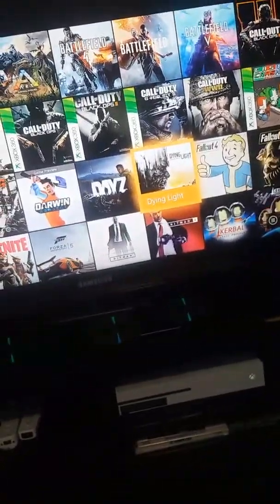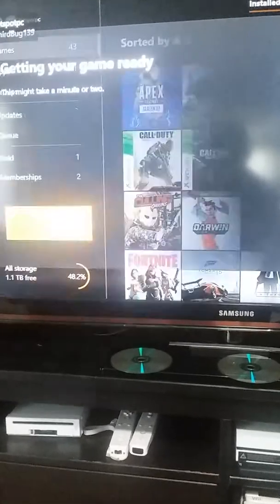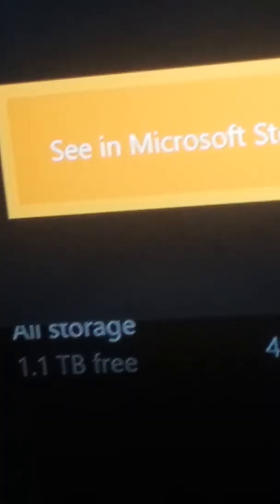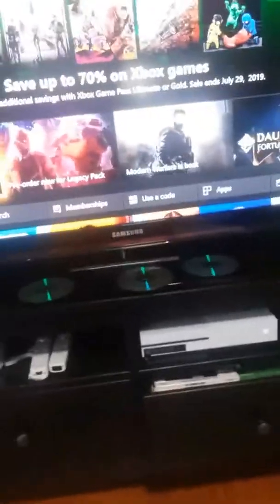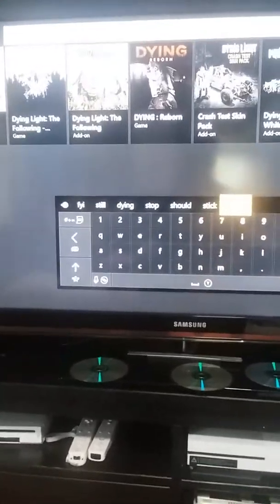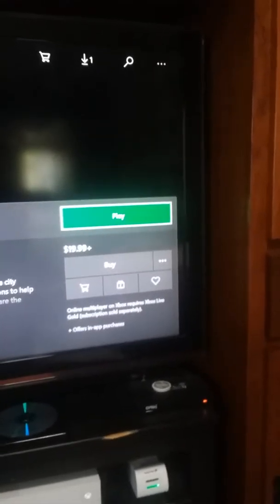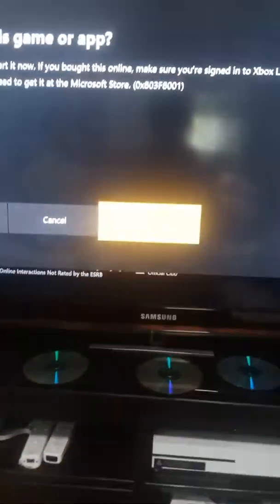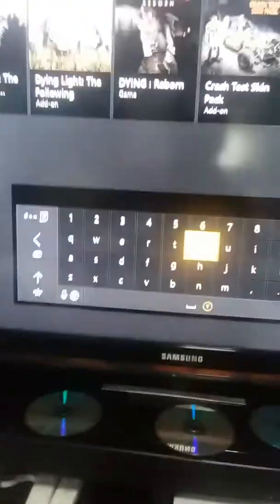Never do this